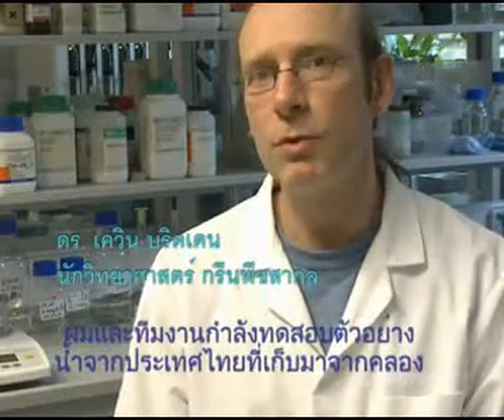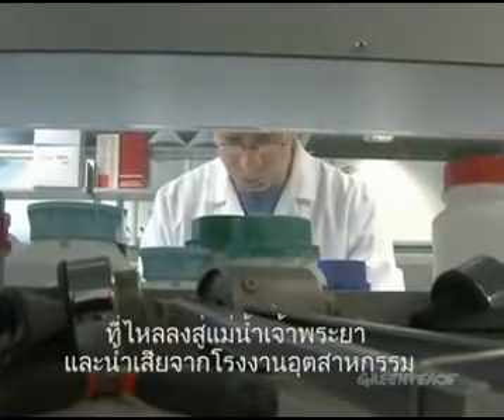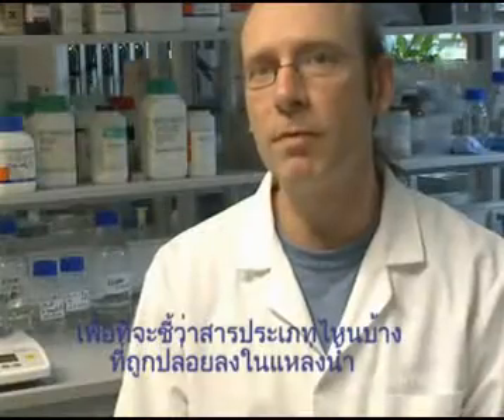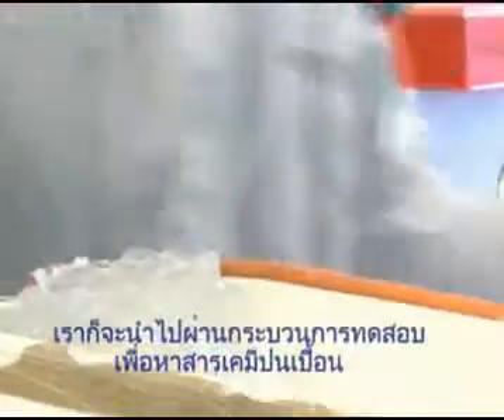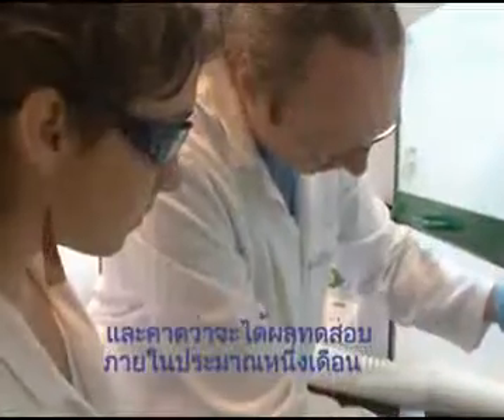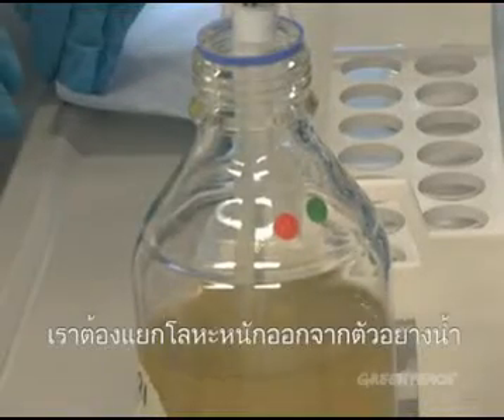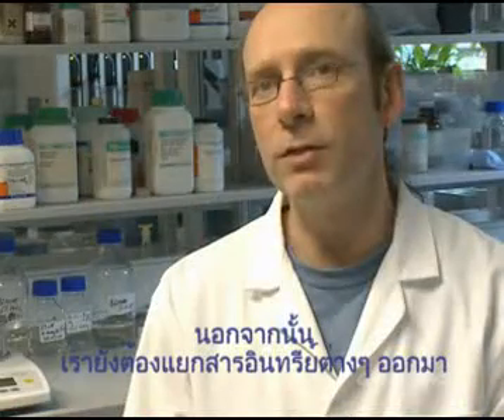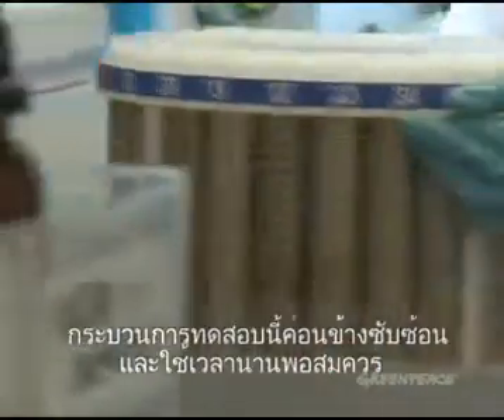Water journal part 5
CG Thai: มีนาคม 2553
CG Thai: ห้องทดลอง มหาวิทยาลัย Exeter ประเทศอังกฤษ

CG: ดร. เควิน บริดเดน นักวิทยาศาตร์ กรีนพีซสากล

We're testing a range of samples collected in Thailand, from canals that lead into the Chao praya river, and also discharges from industrial facilities. We're looking for a range of hazardous chemicals, heavy metals, and organic pollutants, to indentify what type of chemicals are being discharged into the waterways.

ผมและทีมงานกำลังทดสอบตัวอย่างน้ำจากประเทศไทยที่เก็บมาจากคลองที่ไหลลงสู่แม่น้ำเจ้าพระยา และน้ำเสียจากโรงงานอุตสาหกรรม เรากำลังหาสารเคมีที่เป็นพิษ โลหะหนัก และมลพิษประเภทสารอินทรีย์ เพื่อที่จะชี้ว่าสารประเภทไหนบ้างที่ถูกปล่อยลงในแหล่งน้ำ

When these samples arrive in our lab, we take them through a range of testing processes, looking for the chemicals that could be in present in them. This work is on going at the present, and we should have the results in about a month's time.

เมื่อเราได้ตัวอย่างน้ำเหล่านี้มา เราก็จะนำไปผ่านกระบวนการทดสอบเพื่อหาสารเคมีปนเปื้อน ขณะนี้เรากำลังทดลองอย่างต่อเนื่อง และคาดว่าจะได้ผลทดสอบภายในประมาณหนึ่งเดือน

The testing is quite a complex process. We test for a wide range of chemicals. We extract heavy metals from the samples and quantify them to find out the level that they are present in the samples. We will also extract a range of organic chemicals and identify as many compounds that are present as possible. It is quite a complex process and it does take some time to do.

ในการทดสอบนี้ค่อนข้างยุ่งยากและซับซ้อน เพราะจะต้องทดสอบเพื่อหาสารเคมีที่แตกต่างกันเป็นจำนวนมาก เราต้องแยกโลหะหนักออกจากตัวอย่างน้ำ และทดสอบว่าโลหะหนักนั้นมีปริมาณมากน้อยเพียงใด นอกจากนั้นเรายังต้องแยกสารอินทรีย์ต่างๆ ออกมาเพื่อบ่งชี้ว่ามีสารประกอบใดบ้างอยู่ในตัวอย่างน้ำเหล่านั้น กระบวนการทดสอบนี้ค่อนข้างซับซ้อนและใช้เวลานานพอสมควร

In a month's time, we will have the results ready and we will be compiling these into reports which will be released publicly to highlight the presence of the chemicals in the samples so we could highlight the situation for the public and also the government of the country where they are being discharged.

เราคาดว่าจะได้ผลทดสอบภายในหนึ่งเดือน และเราจะรวบรวมเป็นรายงานเพื่อเปิดเผยต่อสาธารณชน เพื่อชี้แจงว่ามีสารเคมีใดบ้างในแหล่งน้ำ และให้สังคมตระหนักถึงความสำคัญของสถานการณ์นี้ นอกจากนั้นเราจะส่งรายงานการปล่อยน้ำเสียไปให้รัฐบาลด้วย